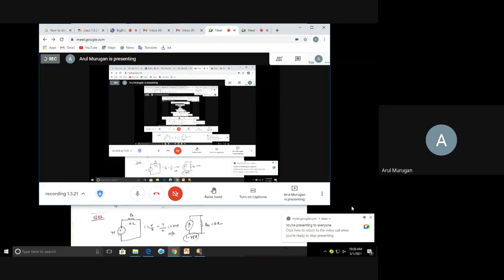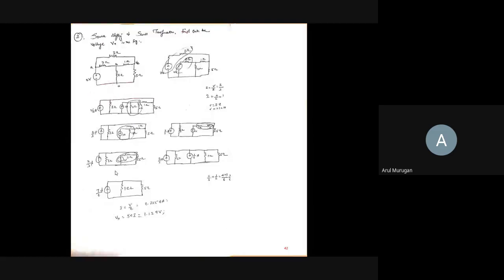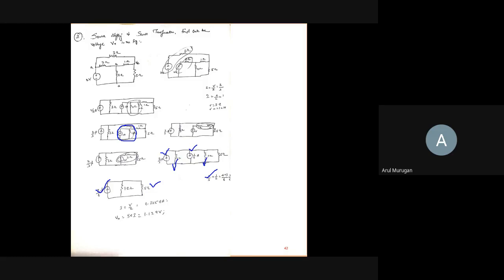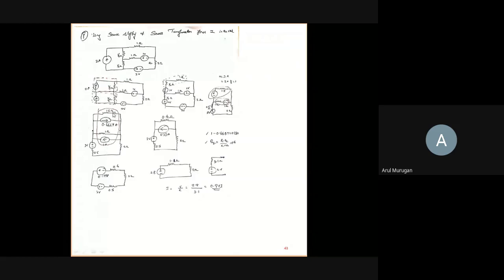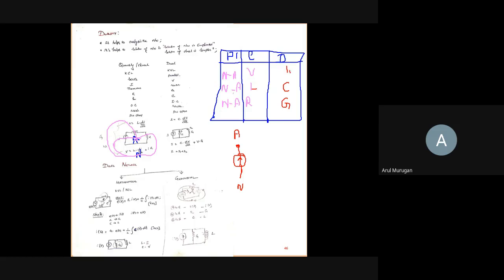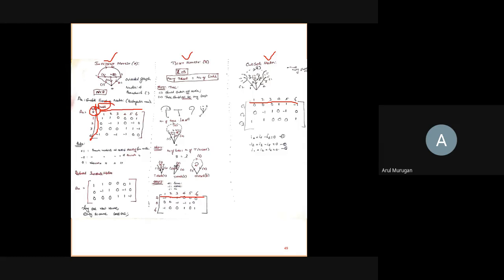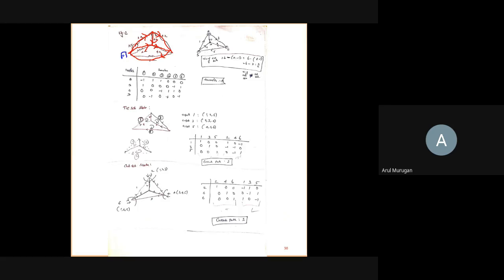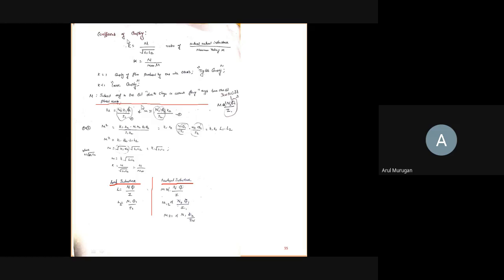Unit1- Basic of Network Revision – Part 2